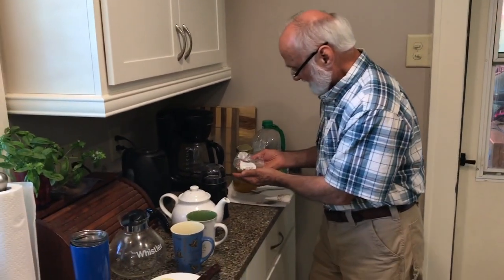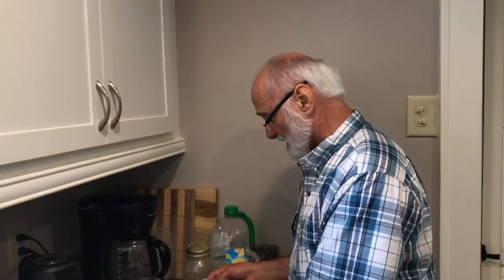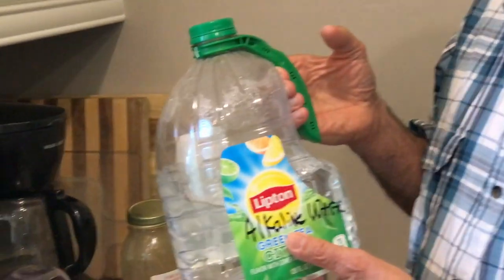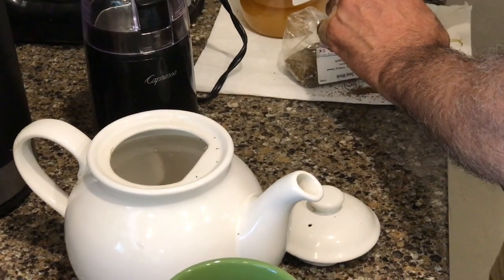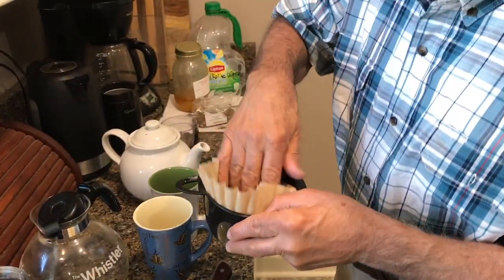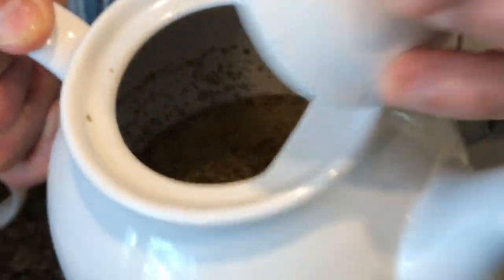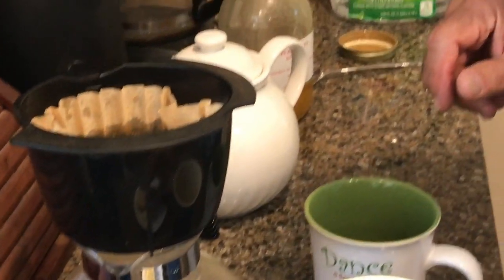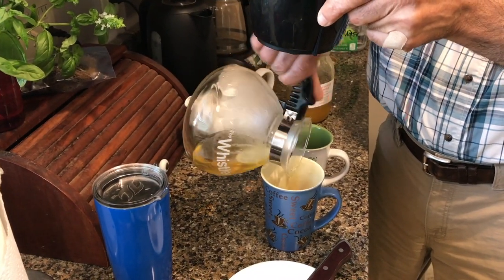Celery Seed Tea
This video is about how to make Celery Seed Tea to help detox the kidneys and increase elimination.